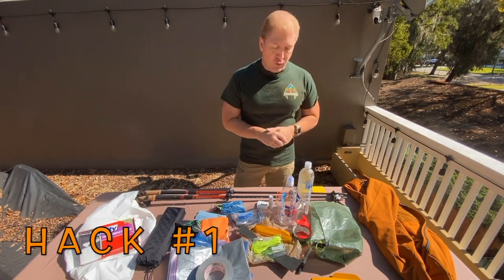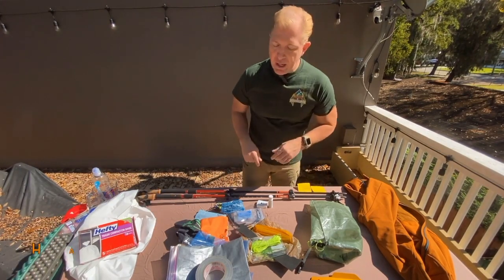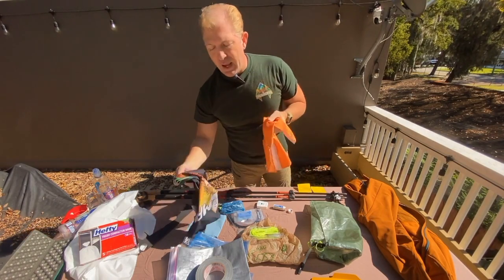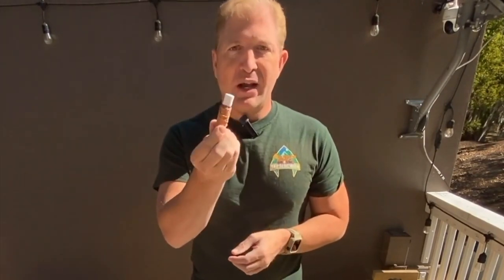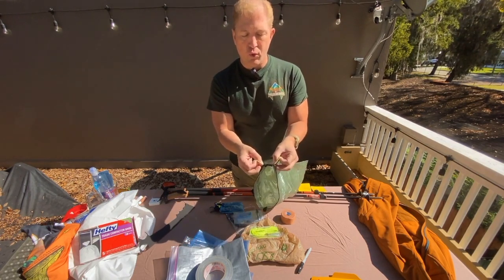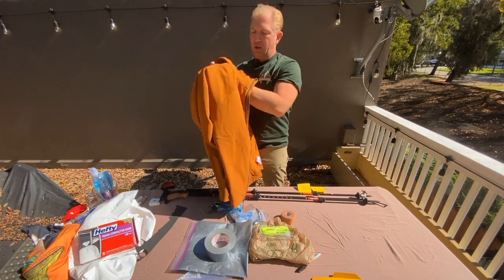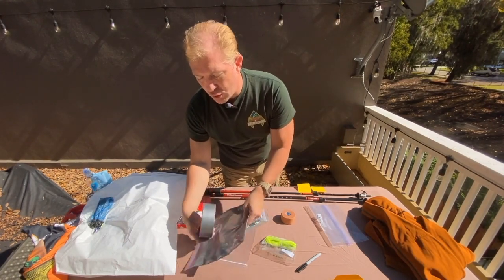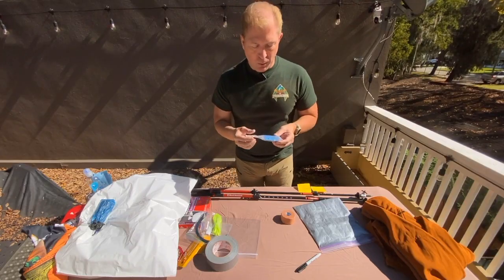Aquaman on the AT - Hiking Hacks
Twenty quick and easy hiking hacks I'm using with my gear as I start on my thru-hike on the Appalachian Trail. Some of these I've found from other hikers and some I've come up with myself using my knowledge as an Occupational Therapy Practitioner.

Do you have any favorite hiking hacks? Leave them in the comments!